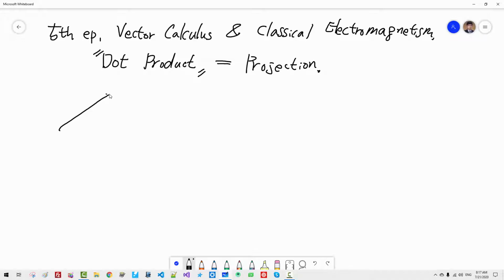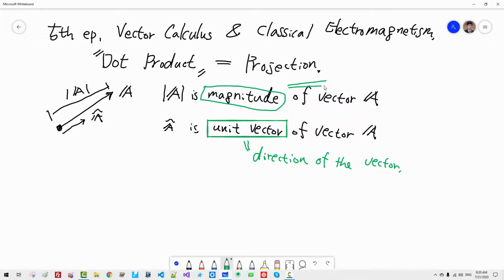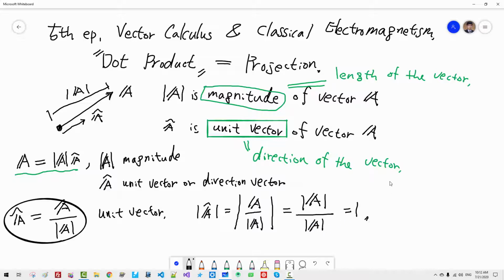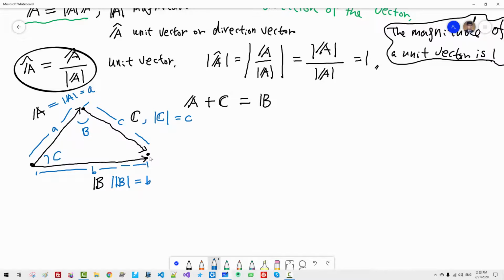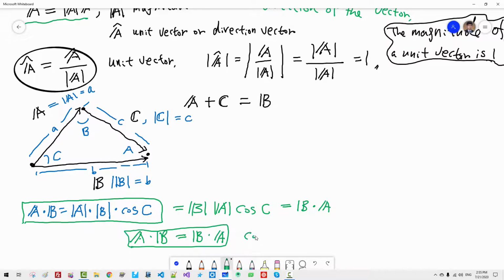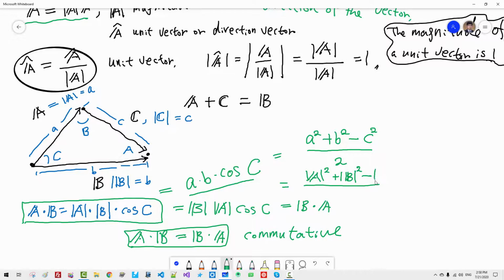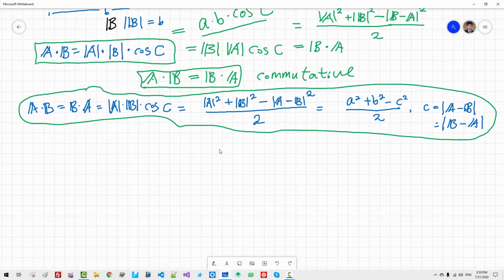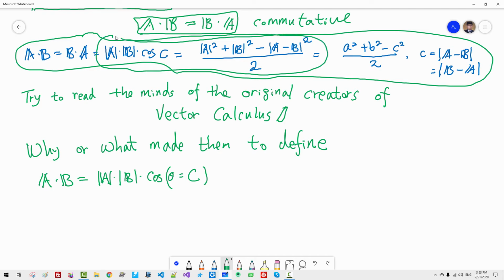005 - 3-space Vector 2/N - Formal Definition of Dot (or Inner) Product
We will learn the definition of the dot product, or inner product, or scalar product